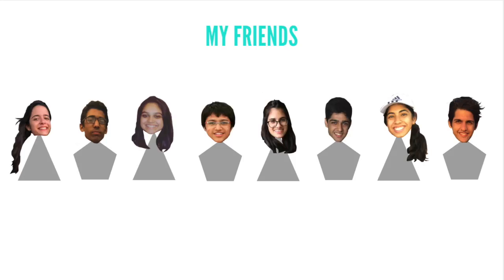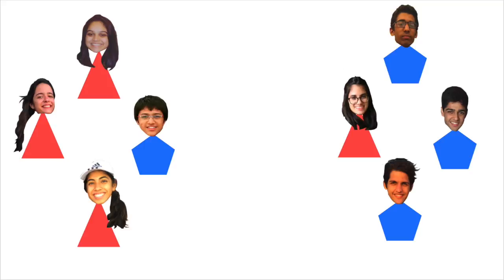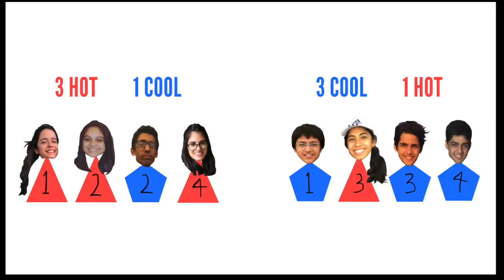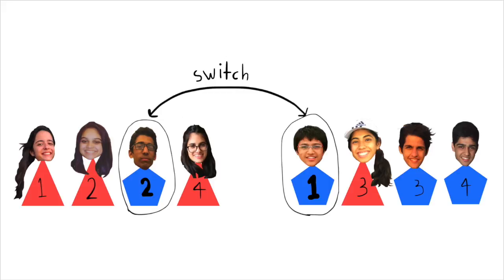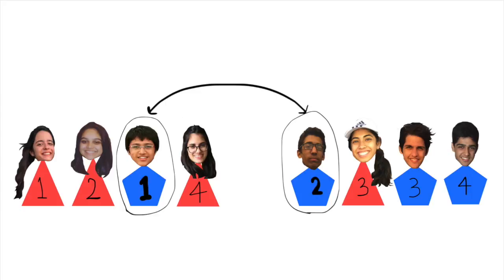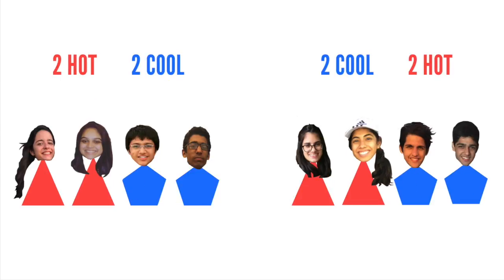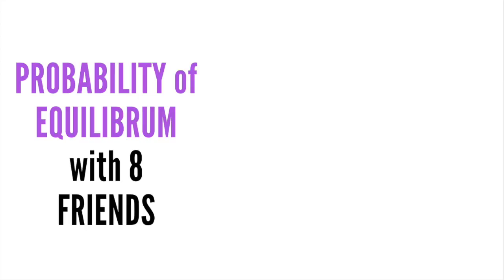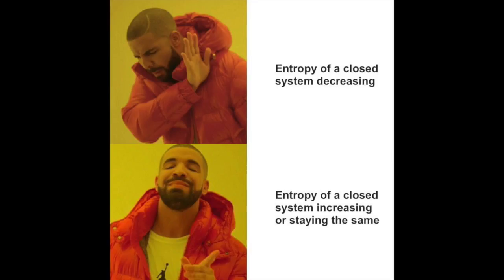Breakthrough Junior Challenge 2017 - The 2nd Law of Thermodynamics